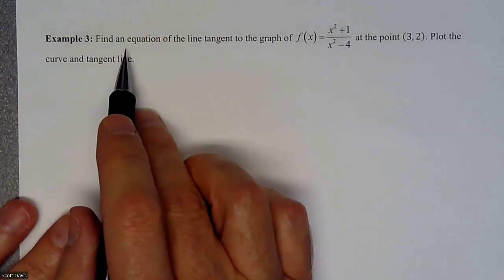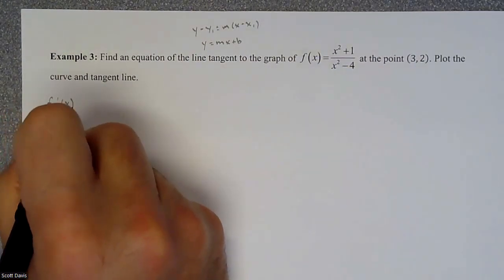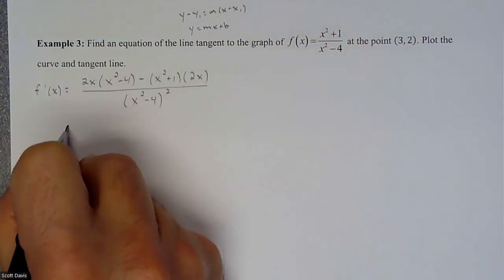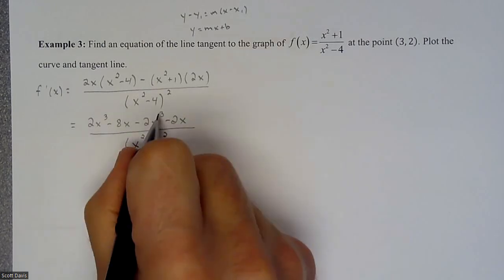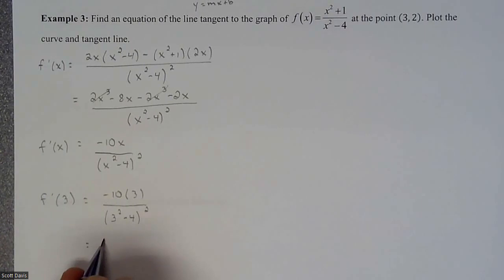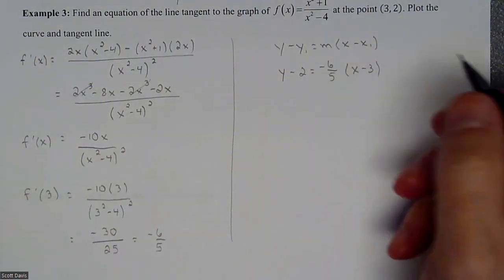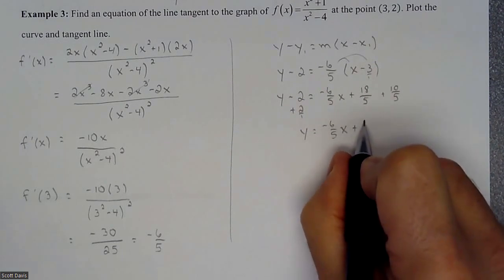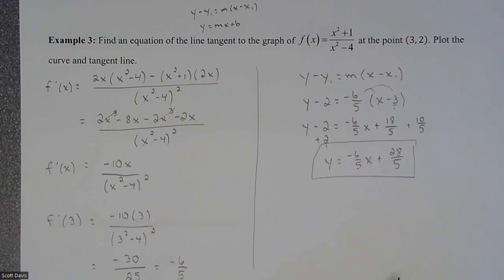Calc 1 - Using the Quotient Rule to find a Tangent Line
Find the derivative by using the quotient rule.  Then using the derivative to find the slope to find the tangent line at a point.